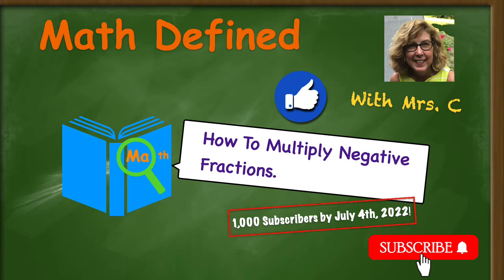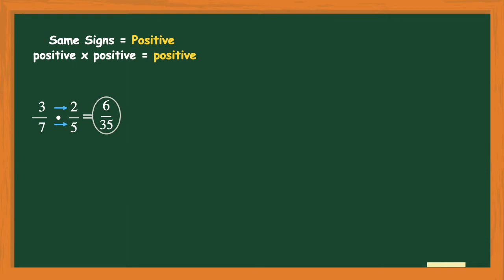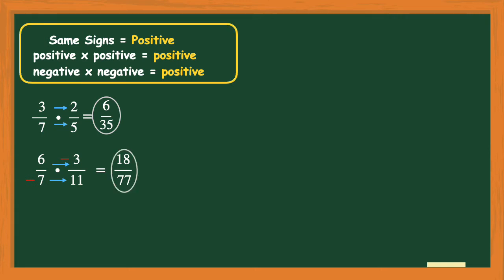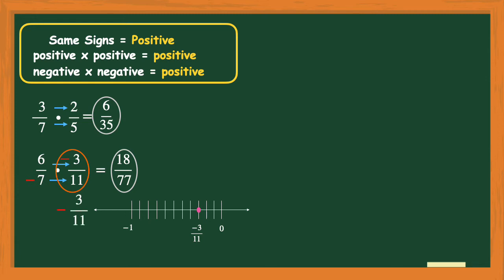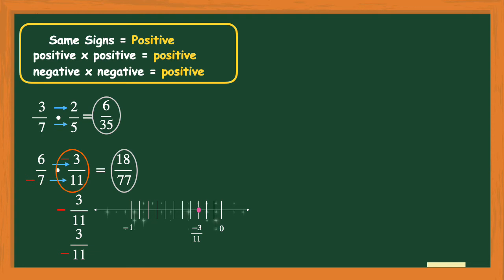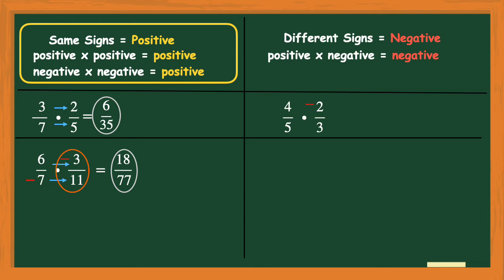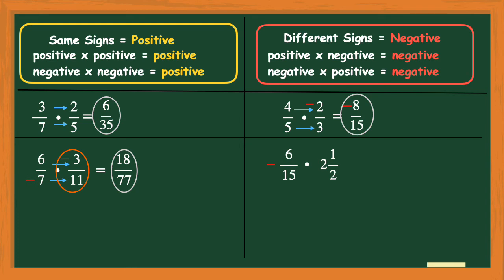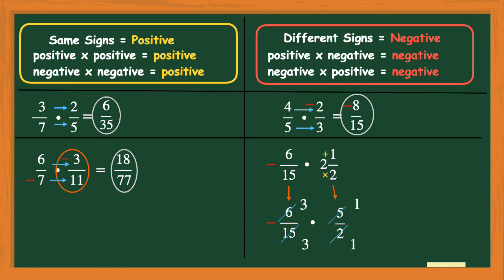Multiplying Negative Fractions|How to Multiply Negative Fractions|Multiplying Rational Numbers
Hello! Welcome to "How to Multiply Negative Fractions" by Math Defined with Mrs. C.

Do you need to learn how to multiply a positive fraction by a negative fraction? Whether you need a detailed explanation or just a quick refresher,  this video is for you!   In this video, I  will guide you through the process of multiplying fractions with both positive and negative signs. I will also show you appropriate to ways place a negative sign within a fraction.

I have blank student copies and answer keys for all of my videos!